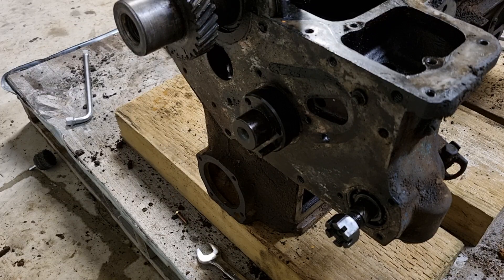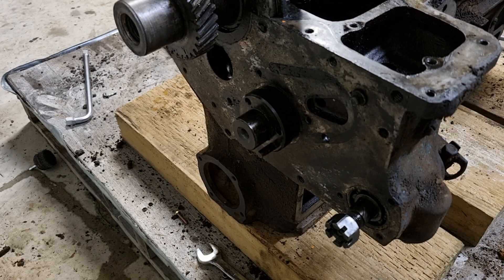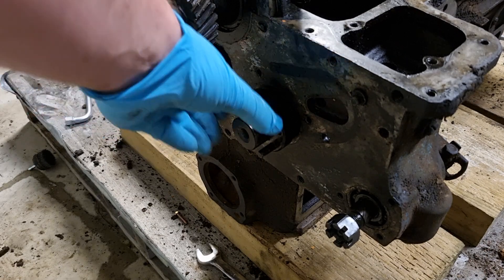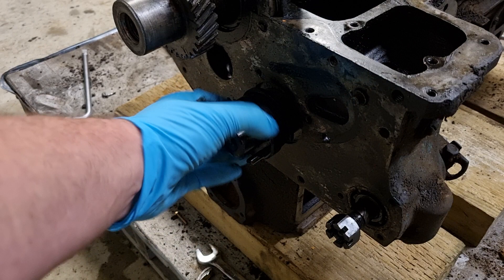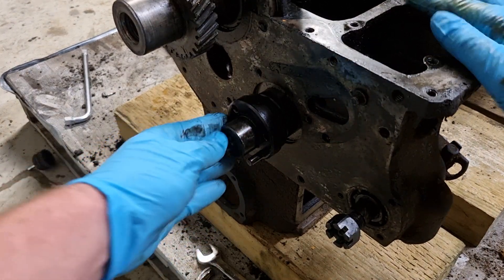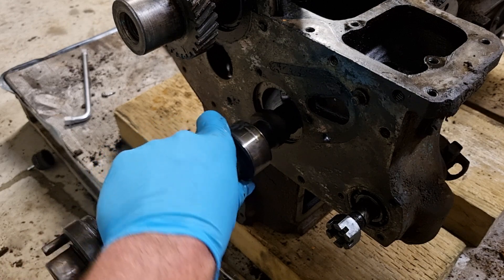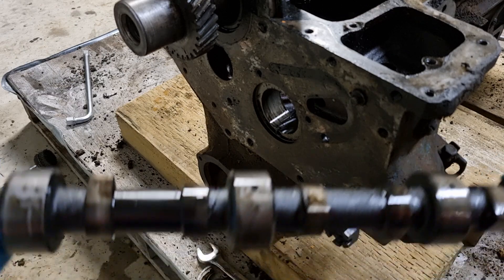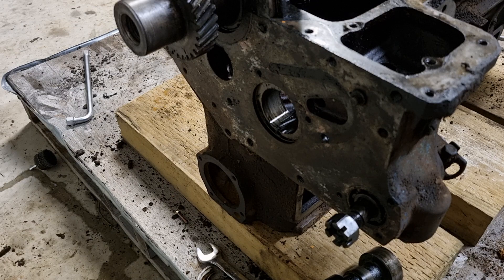Fordson Major Camshaft Removal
How to pull the Camshaft out of the Fordson Major engine block.